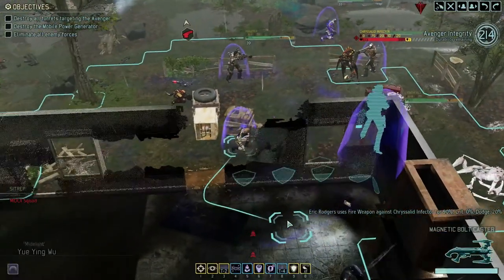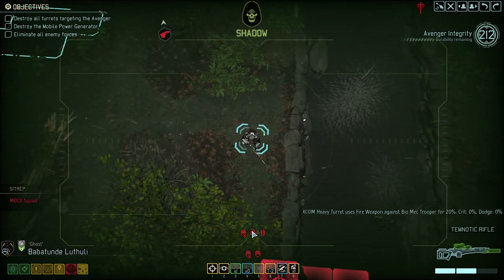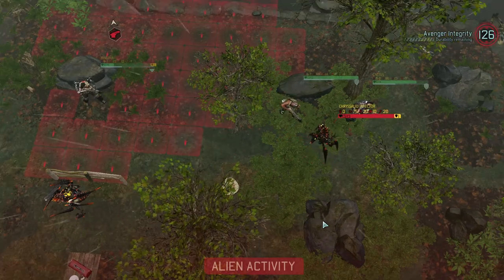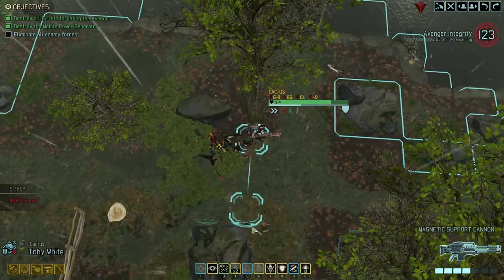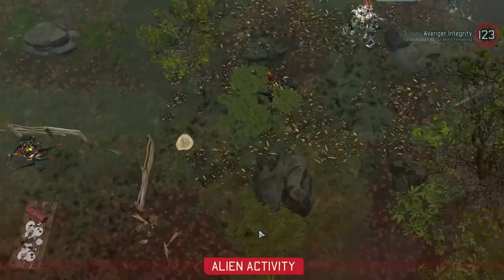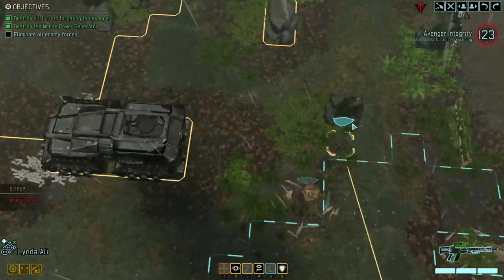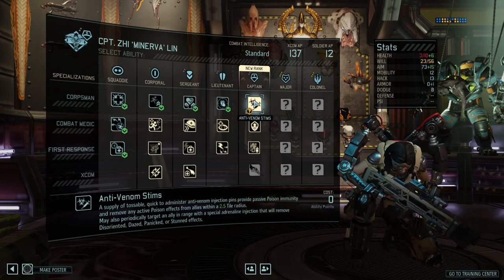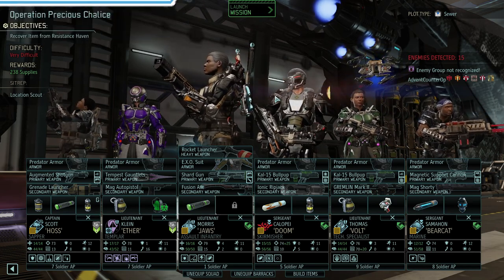Let's Play XCOM 2: War of the Chosen Legendary Modded Ep40 | Hunter Avenger Assault Part 2